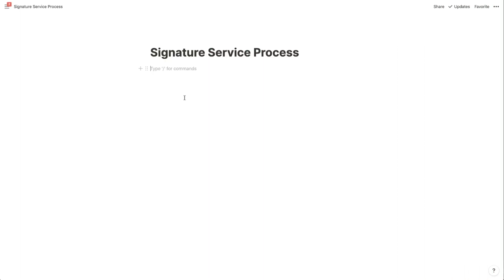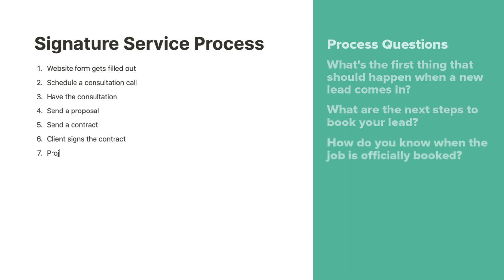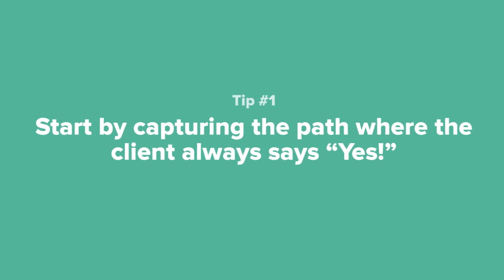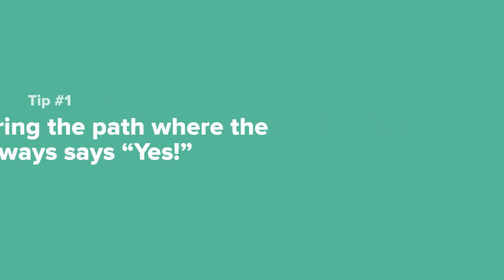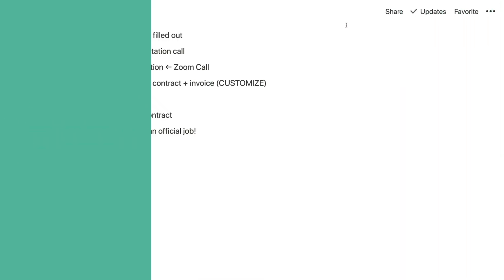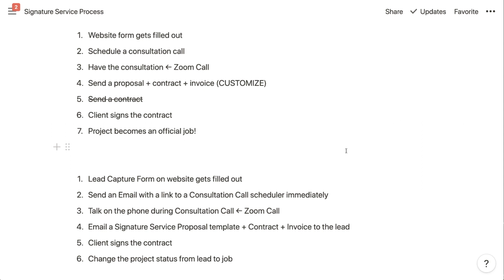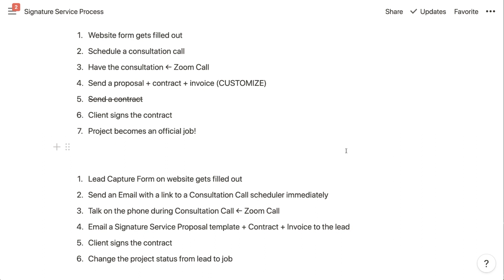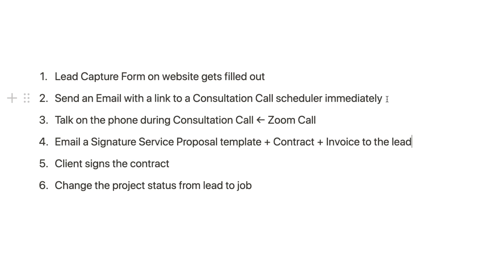Automate with Workflows / Lesson 2: Step One, Plan Your Process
Planning a workflow template is about capturing the process you're already doing. If you've been in business for a while, you probably have a clear understanding of everything that happens from the first interaction, to the booking process, to the final payment.

If you don't have a consistent process, or you're brand new to owning a business, this is a great time to establish a blueprint for working with clients. We covered strategies that might be helpful in the unit on defining your process, so feel free to refer back there if you need more time to figure out what you want to happen before moving forward.

Write Out Your Process
Start by writing out every step in the process of working with a client from beginning to end. If you have more than one service, pick one to focus on initially. If you get stuck, ask yourself questions like, what's the first thing that should happen when a new lead comes in? What are the next steps to book your lead? And how do know when the job is officially booked?

You can use a Google doc, a spreadsheet, a piece of scratch paper, or an entire wall of sticky notes to capture your process. The method or tool you use is completely up to you. The most important thing is getting all the information down in one place.

Tip #1
Start by capturing the path where the client always says "yes" and the process moves forward smoothly. You can come back to areas where there's a "fork" in the road later, like where a client might say "yes" or "no", but starting with the positive path will get you through your entire process from start to finish.

Review Your Process
Once you've captured your current process, step back and review what's happening. If needed, you might remove redundancies to make a better client experience. Or you might identify spots that require extra customization before sending.

Some of the steps in your overall process might be handled manually, or by a 3rd party application outside of Dubsado. Note those as well so you can easily tell which steps will be a part of your Dubsado workflow templates.

Take your time, because the care and intention you invest here will be duplicated over and over each time you use a workflow down the road.

Tip #2
Your process may evolve and change over time. That's normal! We're focused on your current process right now, but you will be able to make adjustments down the road if needed.

Translate Your Process into Dubsado Terms
We kind of have our own language in Dubsado, so the next step is to translate your process into Dubsado terms. If you aren't familiar with the workflow actions and triggers yet, check out the upcoming lessons in this unit before getting started.

Once you're familiar with the available workflow options, circle back to the parts of your process that will happen inside of Dubsado, and rewrite them in Dubsado terms.

The more detail you outline about WHAT should happen, WHEN it should happen, and WHICH piece of content is included, the easier it will be for you when you start building workflows.

Dubsado workflows do not have to be 100% automated, so if you'd like to slow something down you can add a to-do above the step that needs to be completed first or you can add an approval button on the step itself.

If your overall process includes many paths/branches a client might take, you'll have to repeat this process over and over until you've planned out each workflow in your account. Your plan, once you have it, will be the blueprint you use to identify your content and to build a workflow template that strings everything all together.

Tip #3
The goal is to create a comprehensive list of all the content you need, so don't leave anything out! Include each and every package, form, email, scheduler, payment schedule, and task, as well as the timing for each step.

Tip #4
Stick with your strategy. Please don't feel pressured to use every possible workflow action and trigger just because they exist. Instead, let your client experience dictate the actions and triggers you'll use.